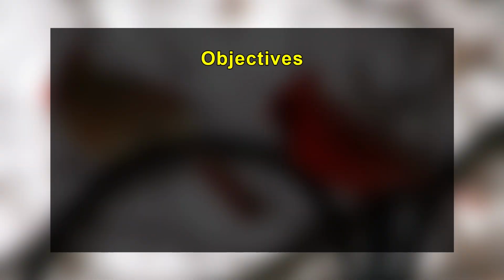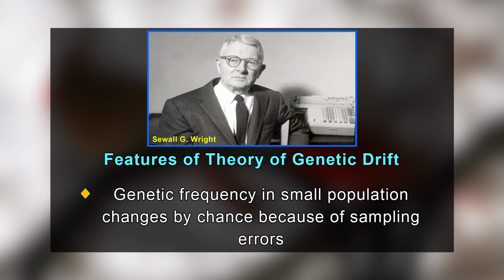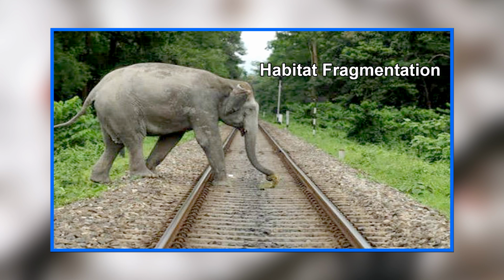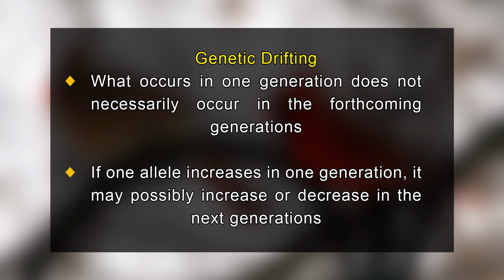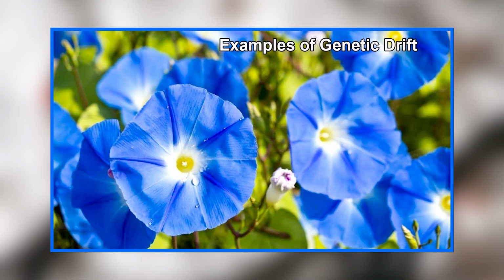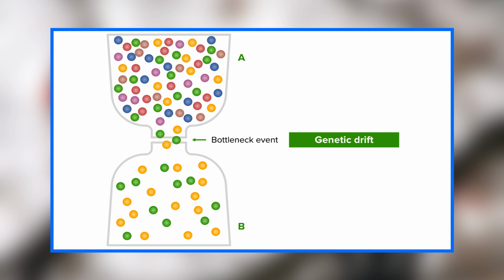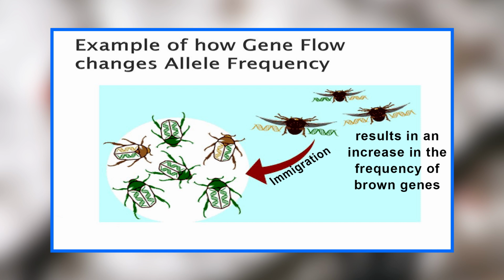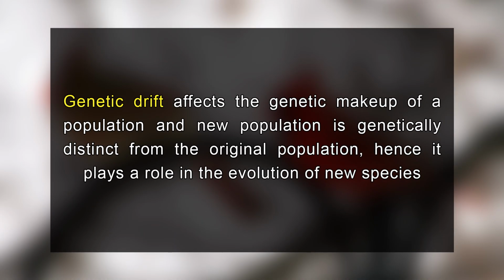L23 Genetic Drift